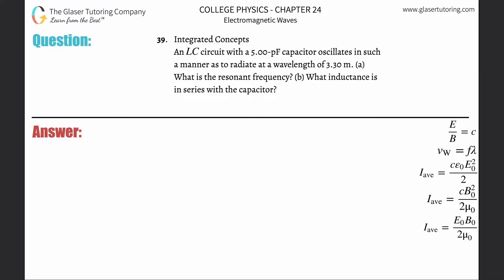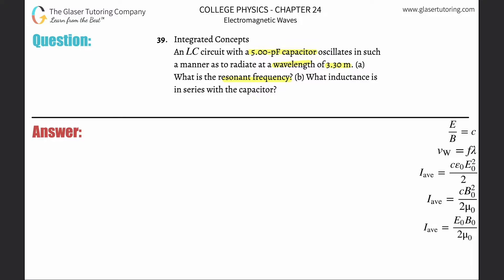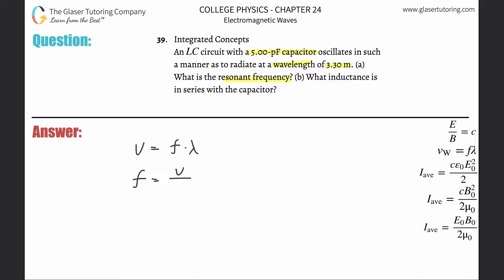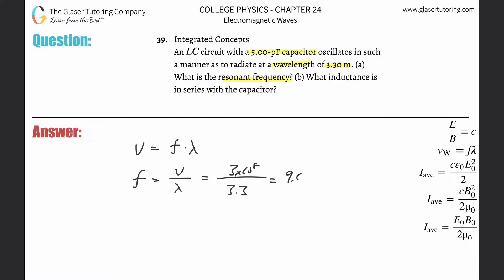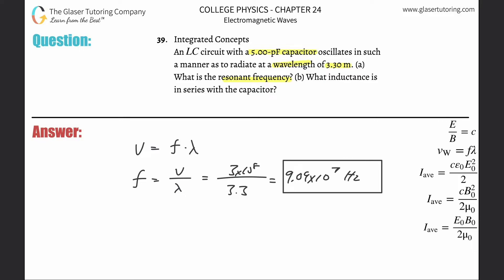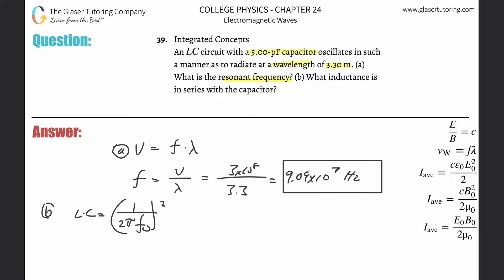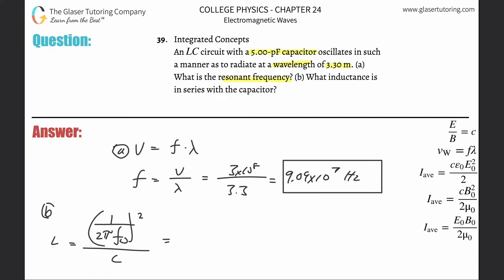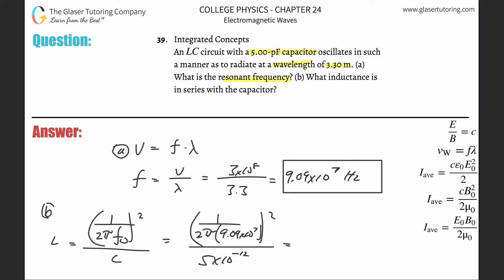24.39 | An 𝐿𝐶 circuit with a 5.00-pF capacitor oscillates in such a manner as to radiate at a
An 𝐿𝐶 circuit with a 5.00-pF capacitor oscillates in such a manner as to radiate at a wavelength of 3.30 m. (a) What is the resonant frequency? (b) What inductance is in series with the capacitor?